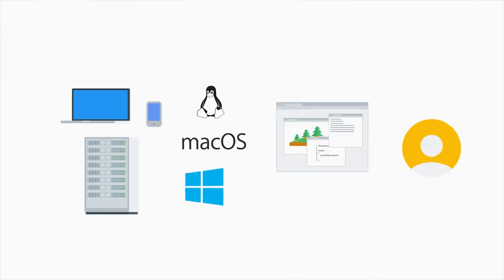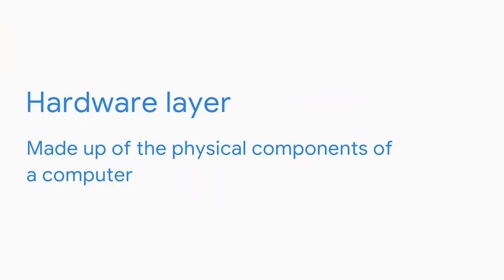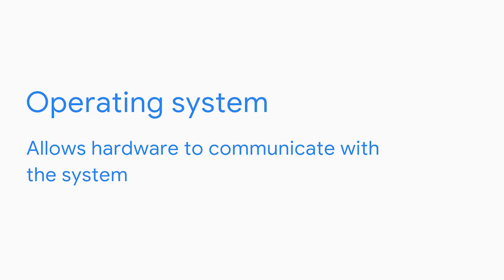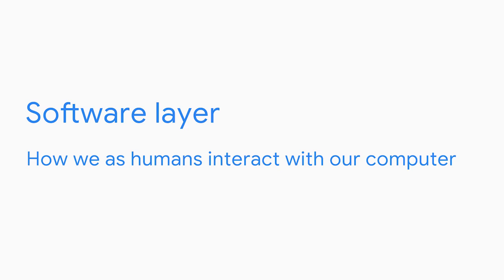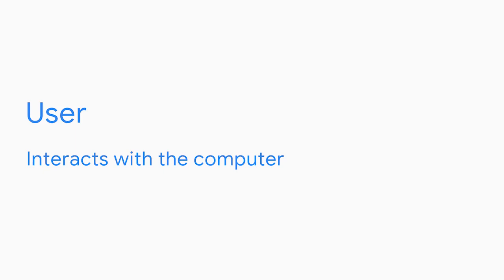12 Computer Architecture Overview